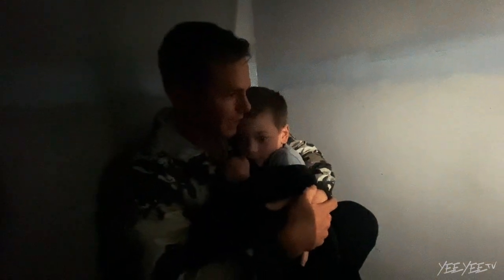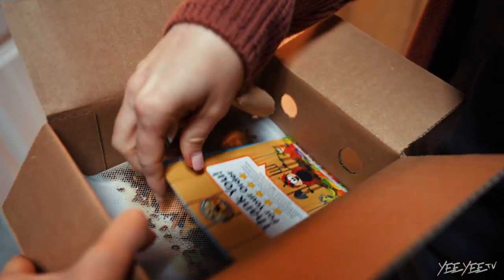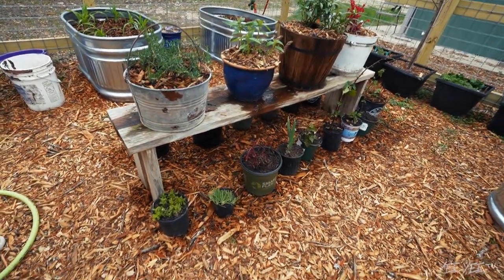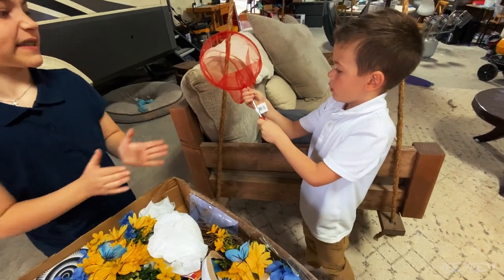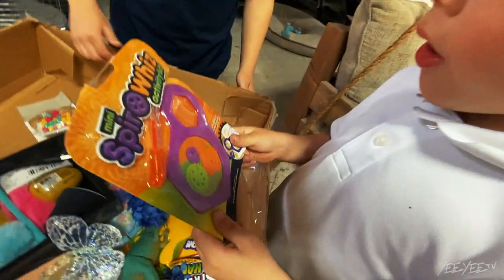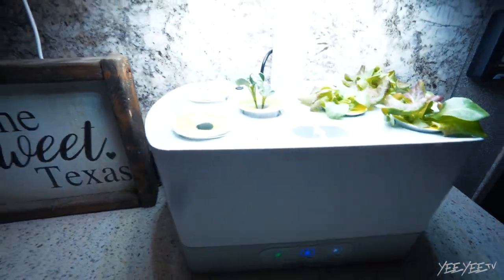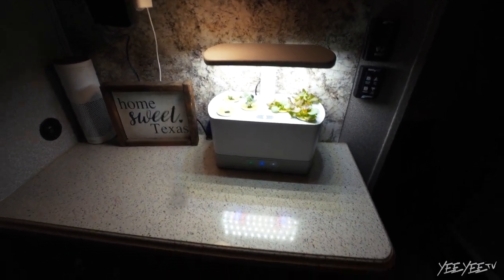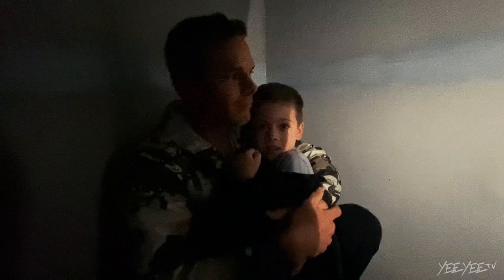Had an emergency...bunkered in storm shelter!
New Smiths episodes launch every Tuesday and Thursday at 6pm CST!
New Arise With Amber episodes launch every Sunday at 8am CST!

The Smiths
4500 Williams Drive
Ste 212 - PMP 304

About this channel: We are the Smith's. A family of 5, living in the country just outside of Georgetown, Texas. Granger, a touring country music singer, Amber, an actor and stay at home mom, and their children: London, Lincoln and River.